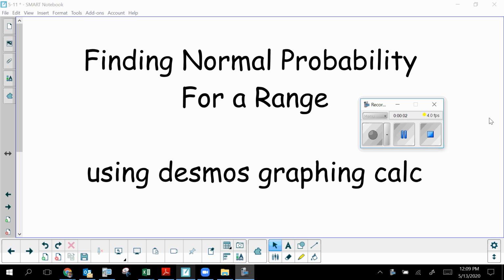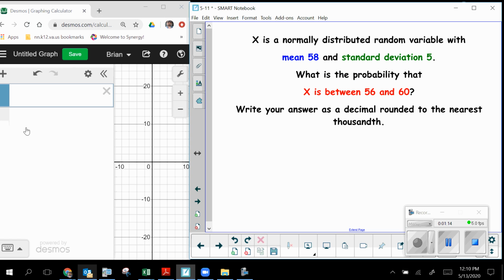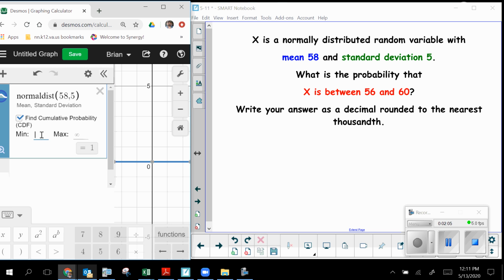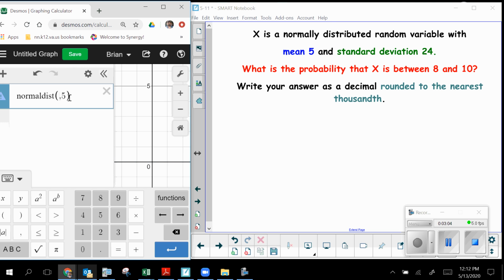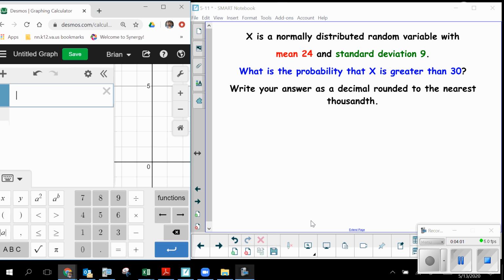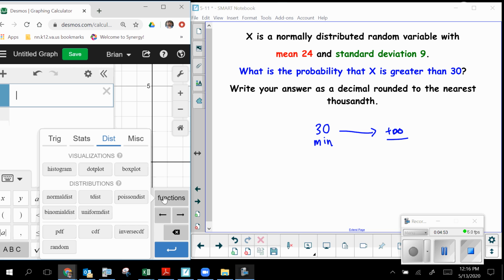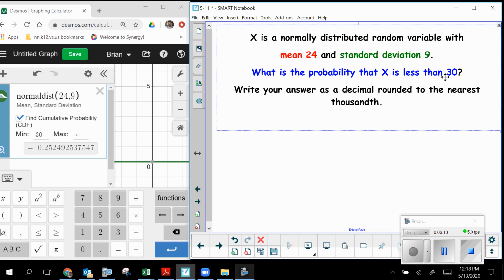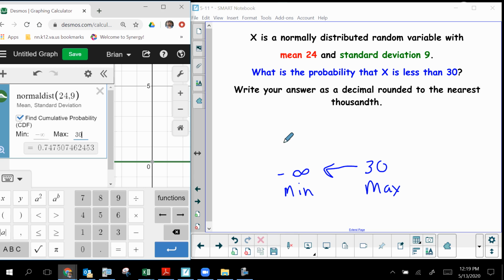Normal Distribution Probability with a Calc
Normal Distribution cumulative probability with desmos graphing calc.
There is one small mistake in last example.